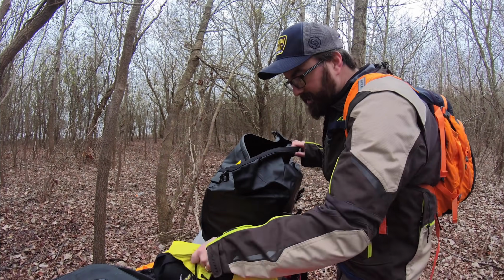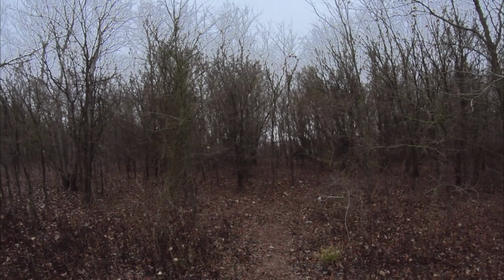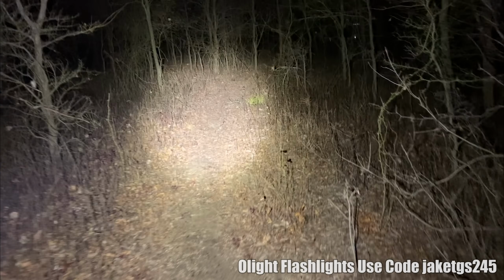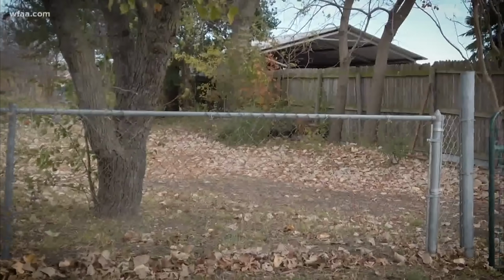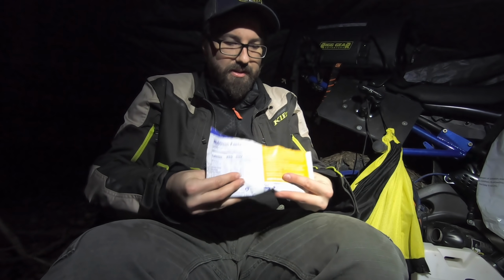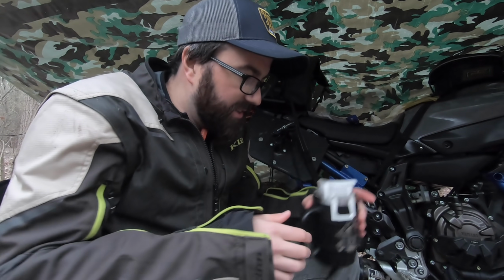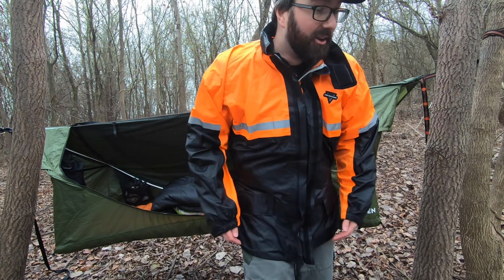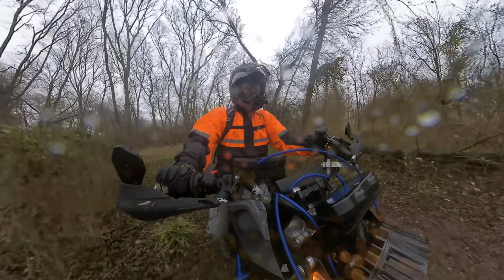Solo Stealth Motorcycle Camping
Did some wild camping (or normal camping, I guess at some point camping at a paid place between some RV's become normal camping. So now you have to specify that it's so called wild camping now.. yeah) in the woods and not exactly in a spot that's primited for camping. Known as Stealth Camping, stay low key and don't get caught! Adds another element to things. Have you ever been stealth camping? Or Solo Camping? Tell me about it in the comments.

Camping Pillow
Biodegradable Wet Wipes
Camping Chair
Camping Table
Mess Kit
Camping Fuel
Coffee Pouches

Got pulled over? Don't Panic! Always Fight Your Tickets with Off The Record!